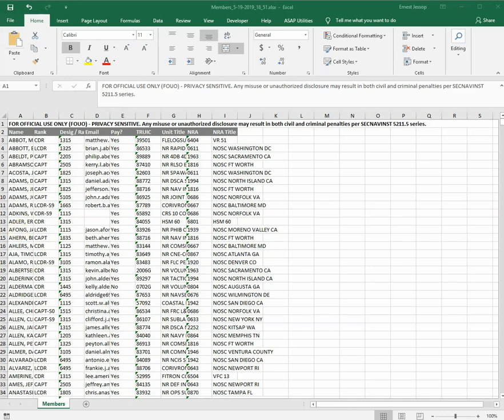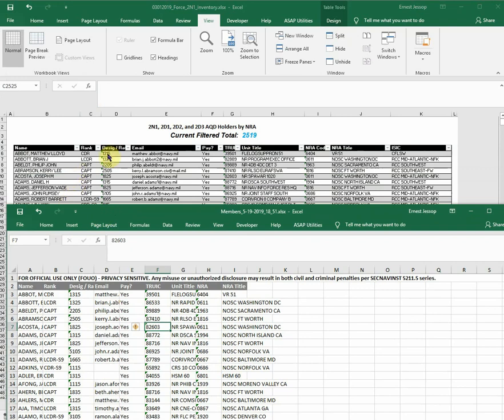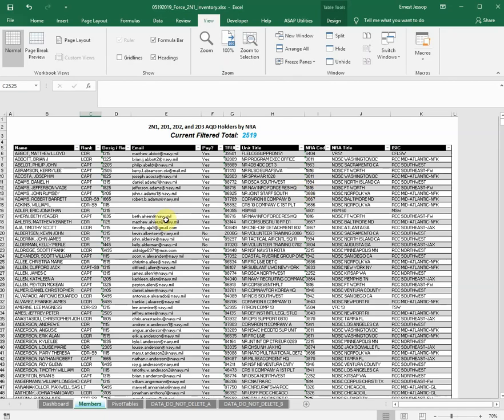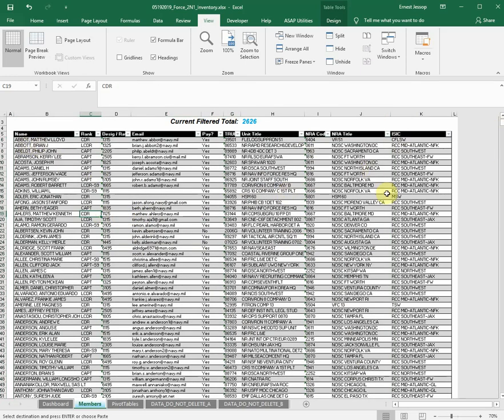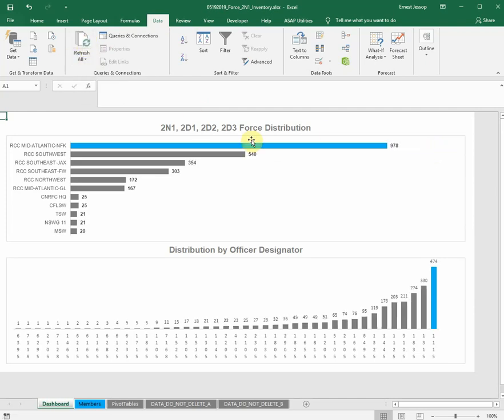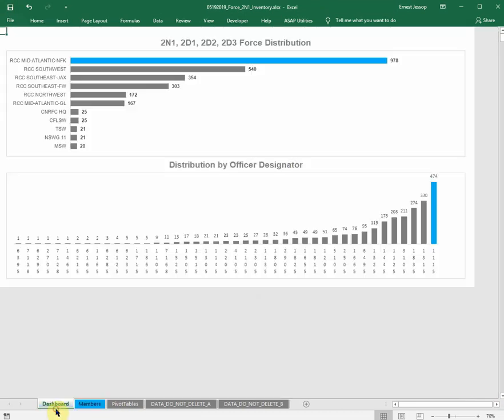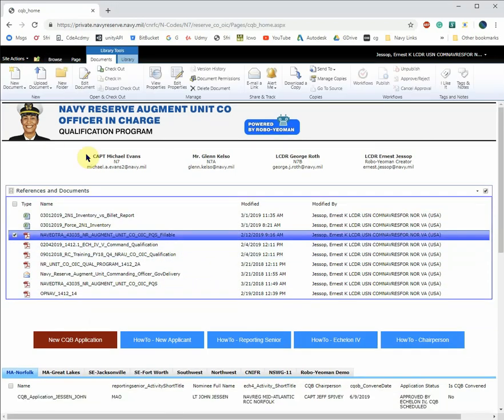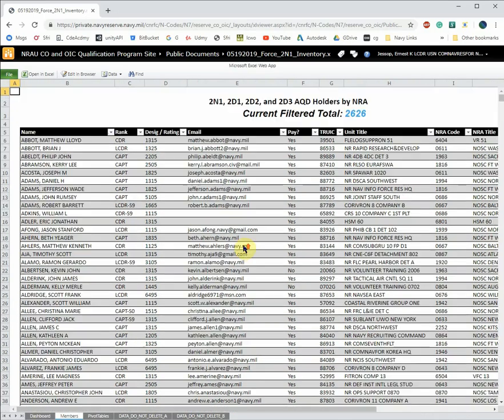04 - Force 2N1 Inventory